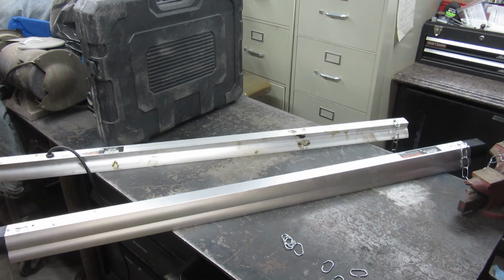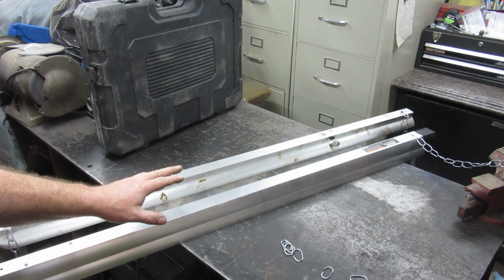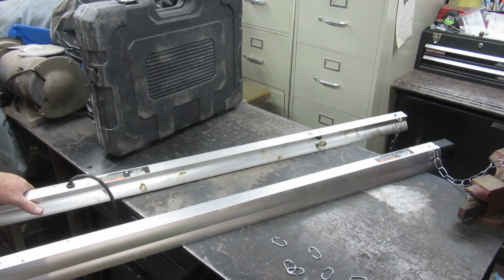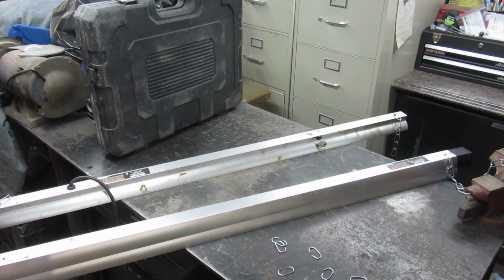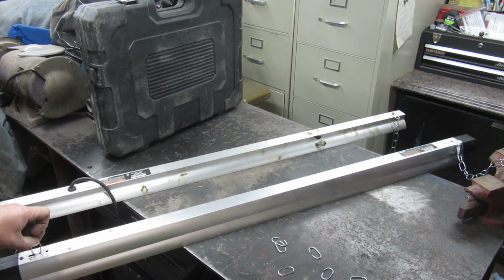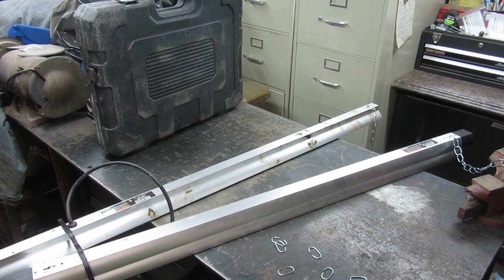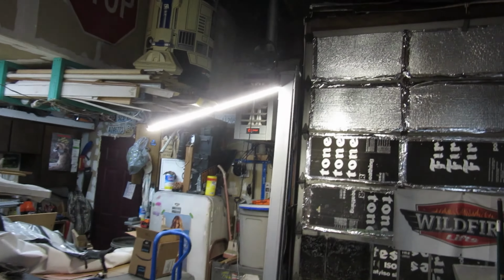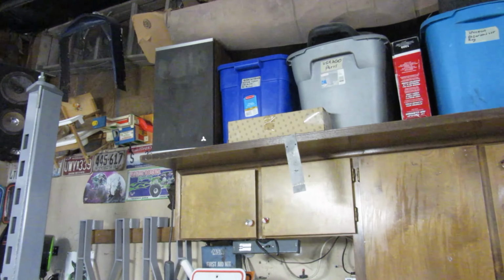HARBOR FREIGHT OLD VS NEW BRAWN LED SHOP LIGHTS